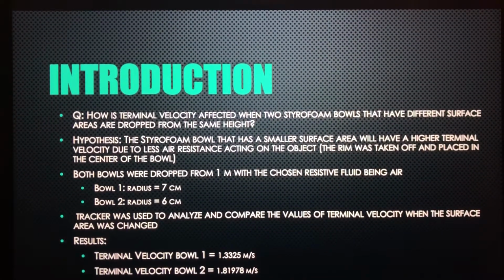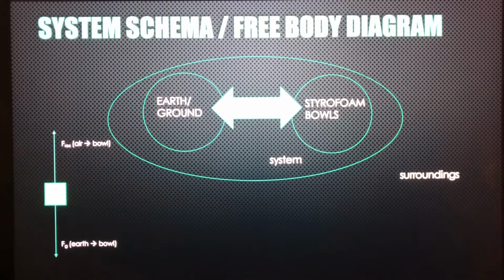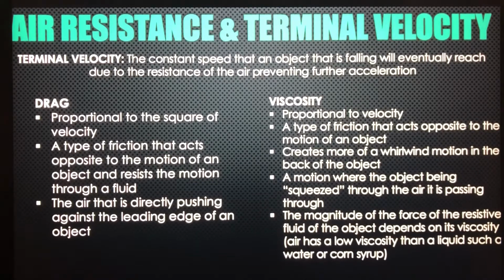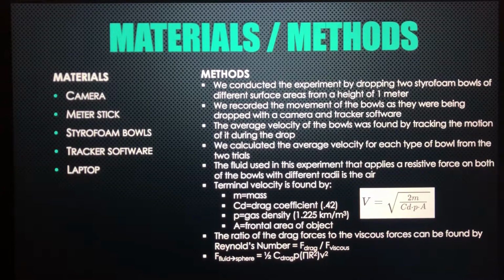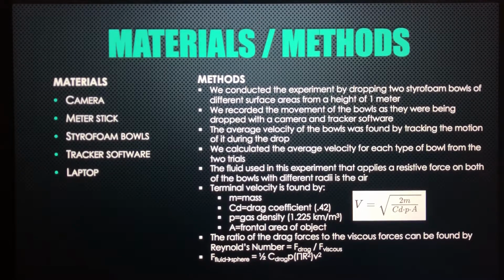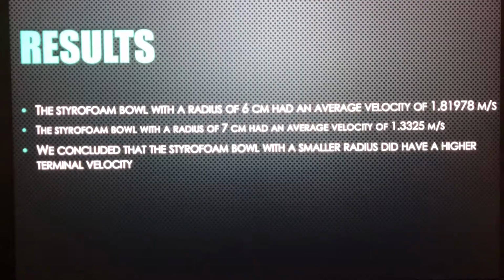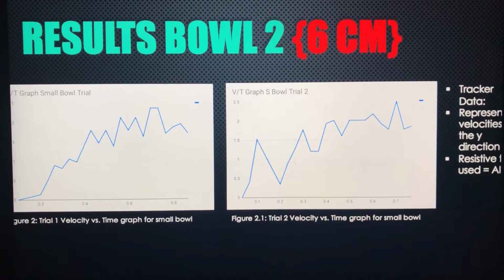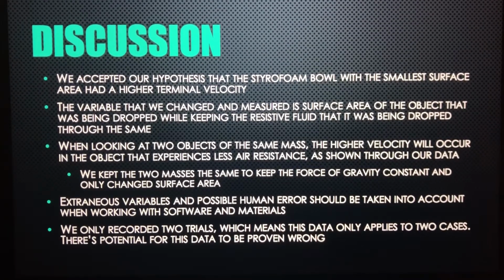Investigating Resistive Forces LB273